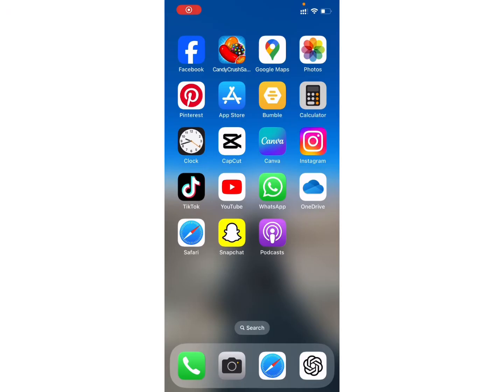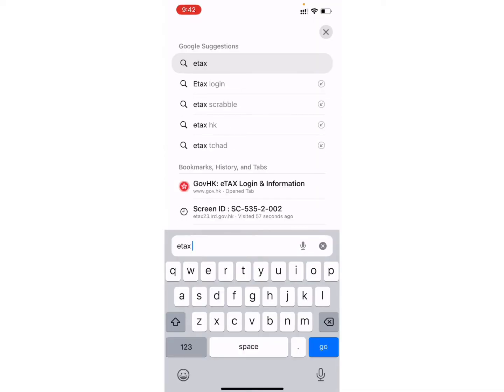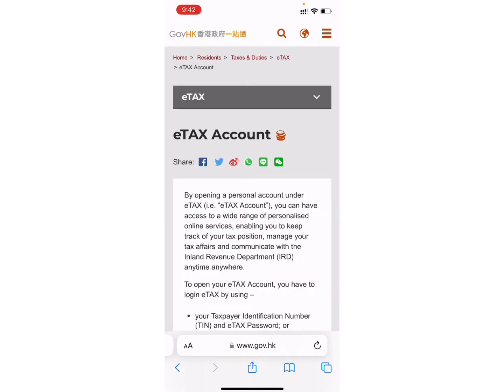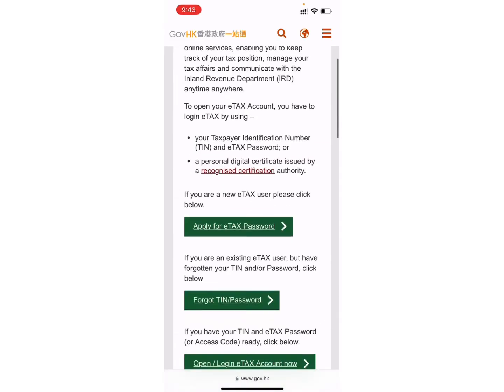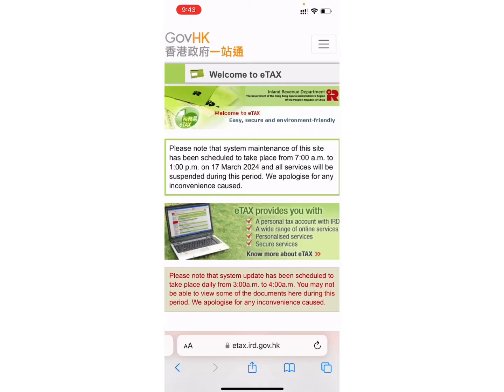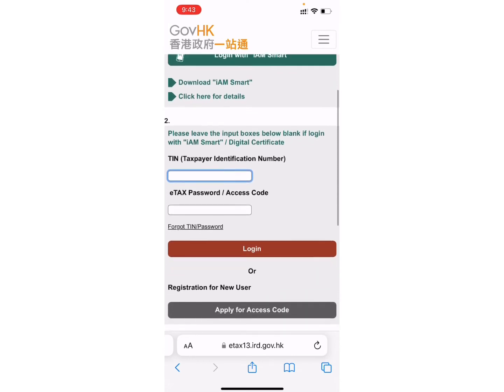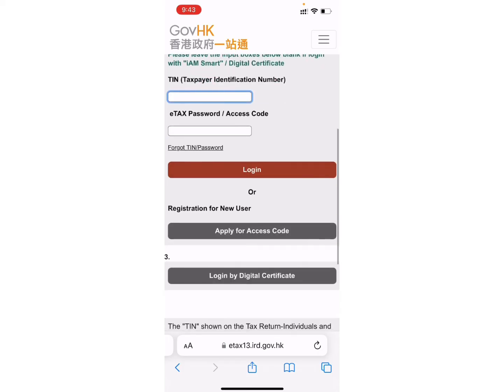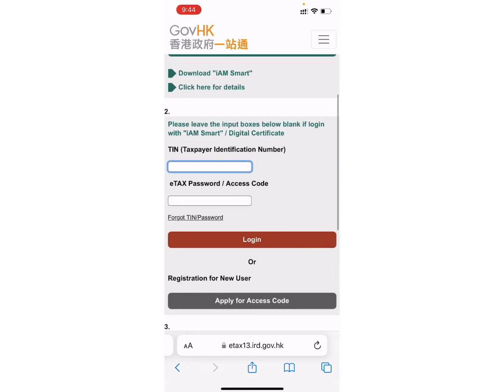How to Login into eTax Account 2024 | Sign In to eTax Account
Simplify your tax filing experience with our guide on logging in to your eTax account. Whether you're an individual or a business owner, this video tutorial will walk you through the process of securely accessing your eTax account, filing taxes, and managing your tax affairs online. Get started today and streamline your tax processes!